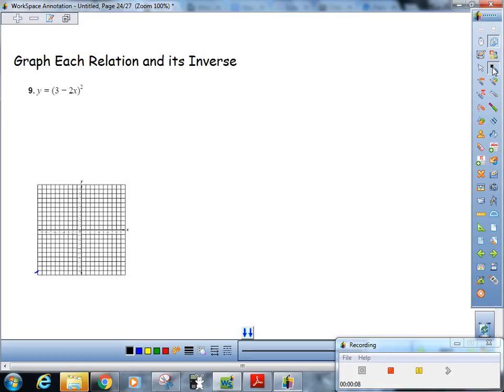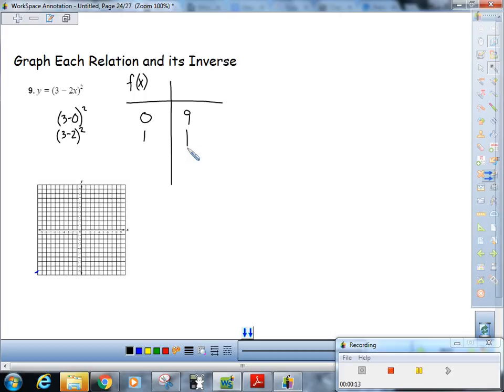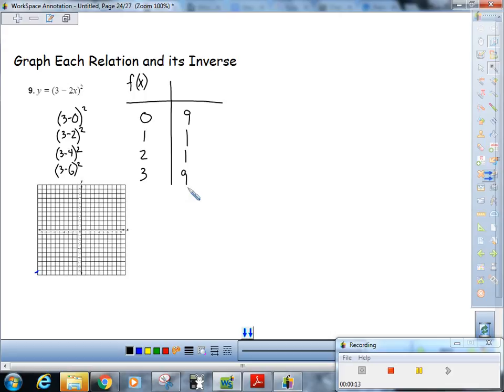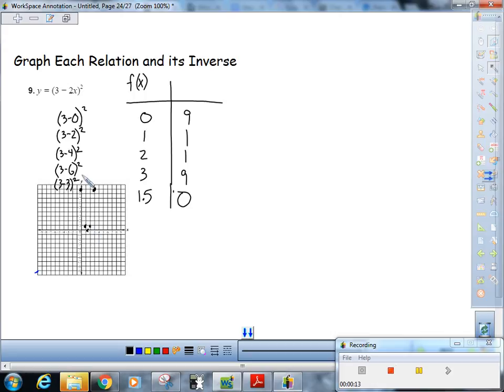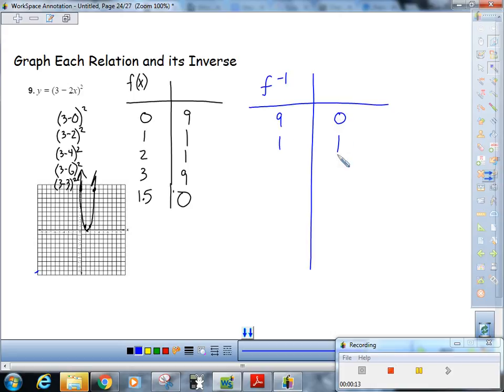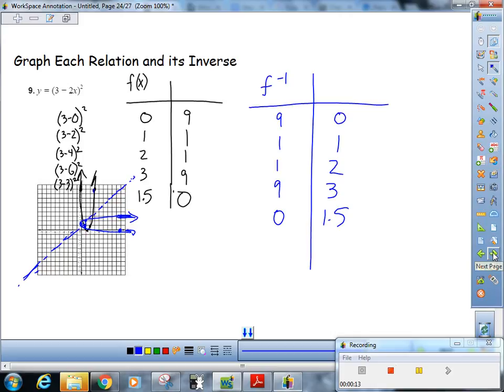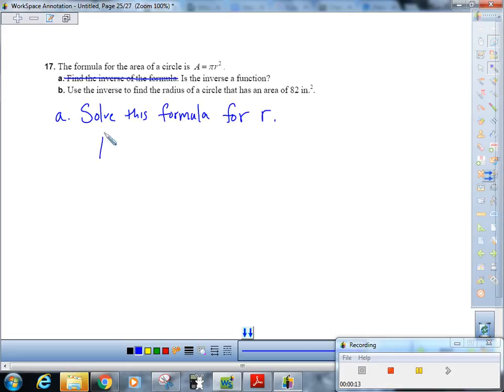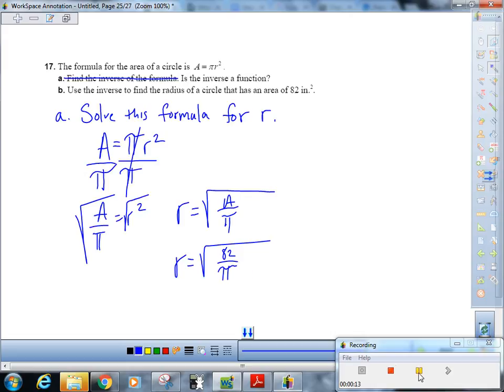dtc alg 2 6 7 k 9 17